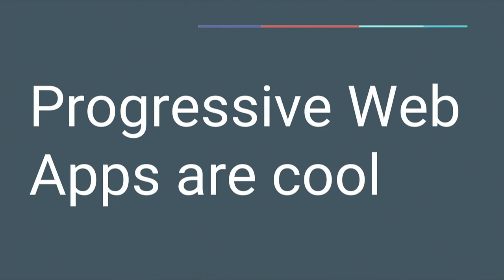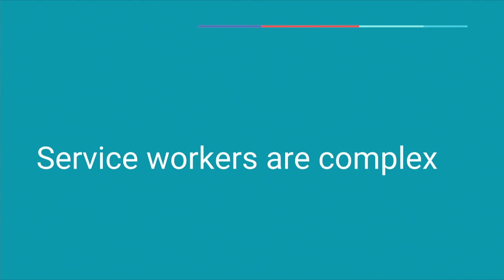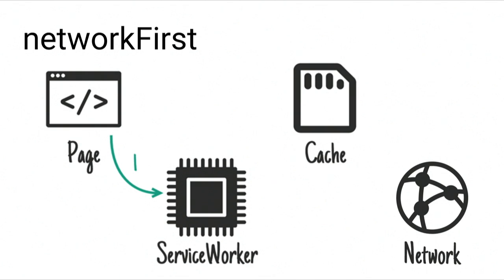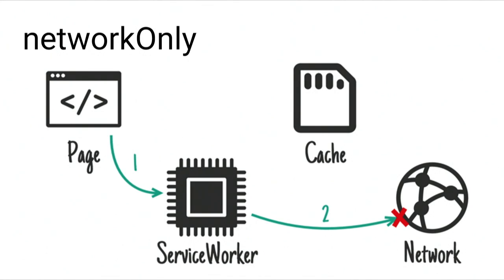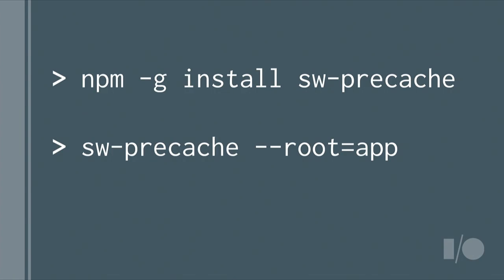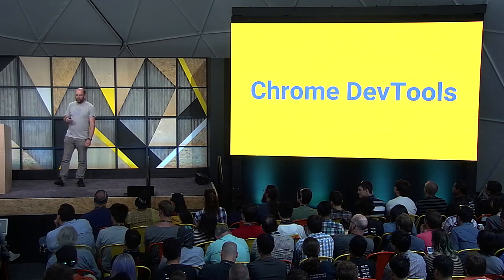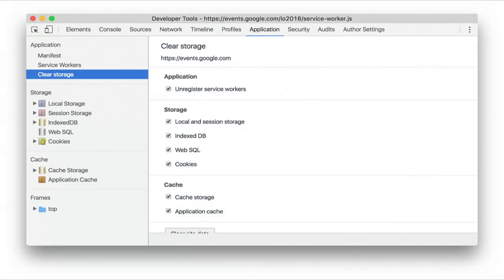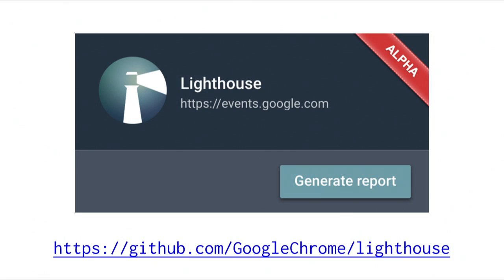Great libraries and tools for great Progressive Web Apps - Google I/O 2016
Mat Scales on Great libraries and tools for great Progressive Web Apps

Progressive Web Apps should load fast, work great offline, and progressively enhance to a better experience in modern browsers. In this talk we walk through the tools and libraries that Google is creating to help developers create awesome experiences.